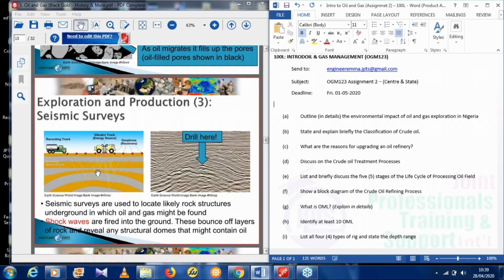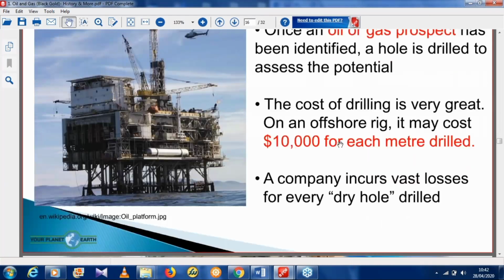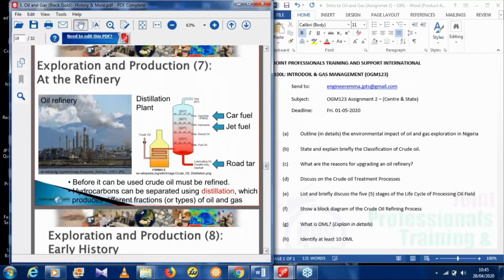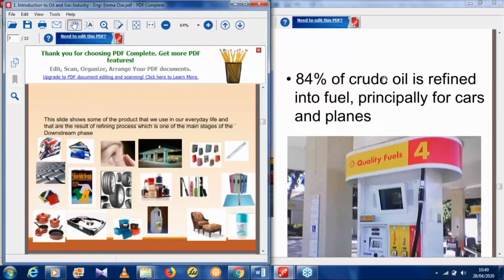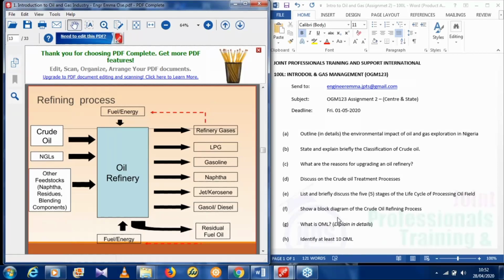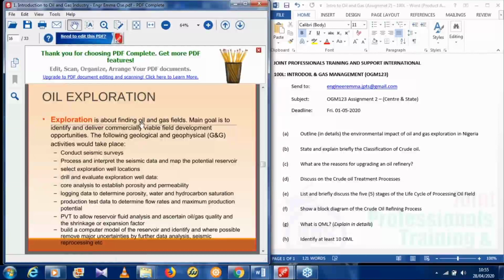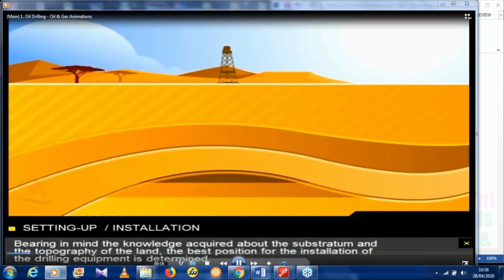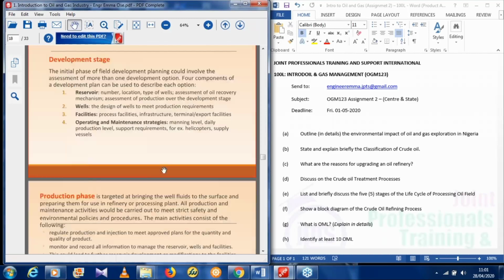INTRODUCTION TO OIL & GAS EXPOSITION II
INTRODUCTION TO OIL & GAS (EXPOSITION)